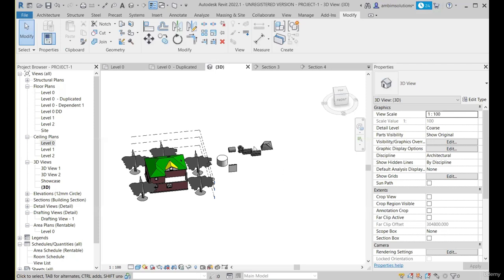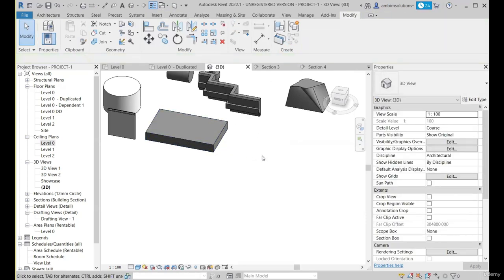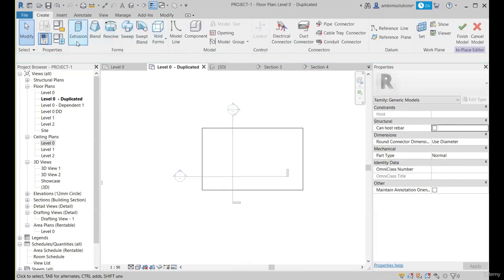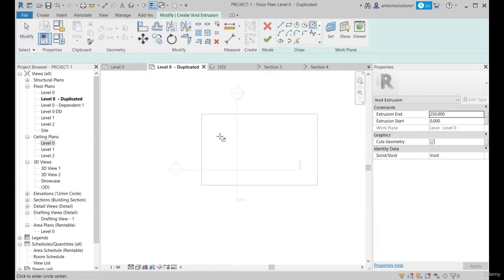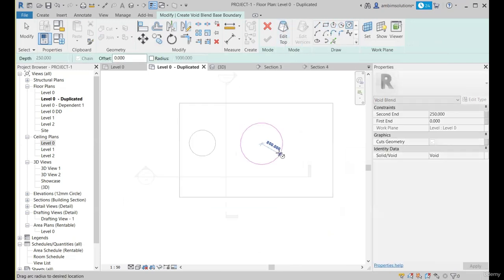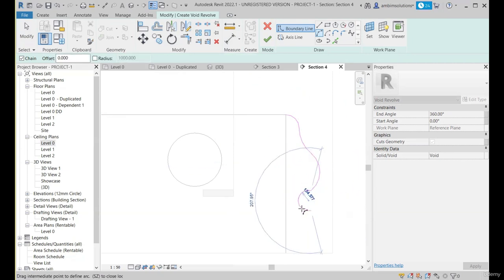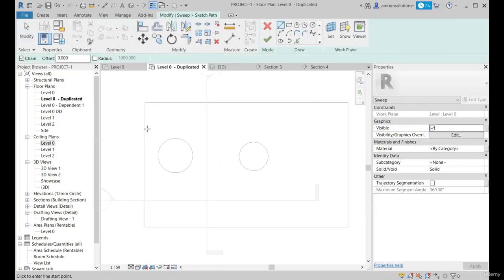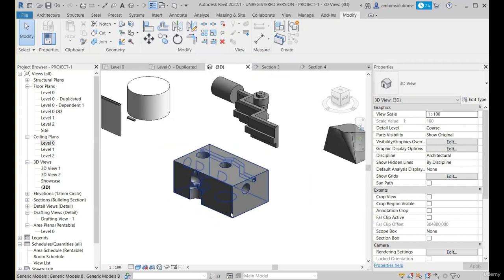Revit Architecture Master Part.30 - Components - Model in Place 2